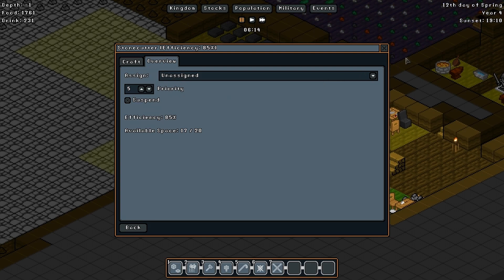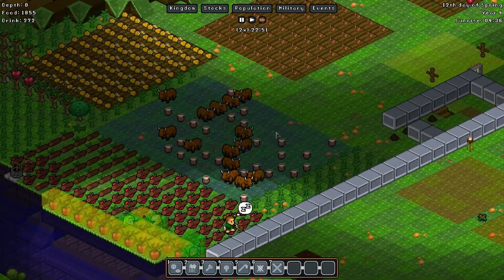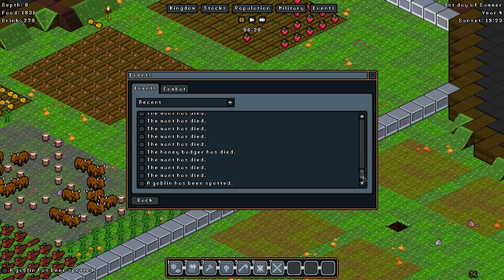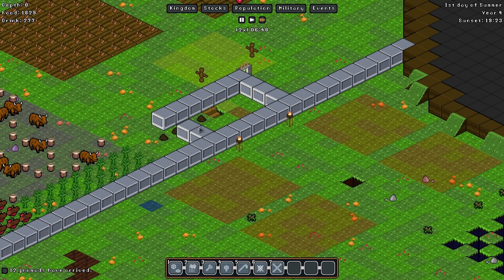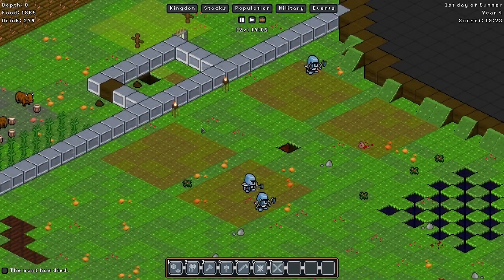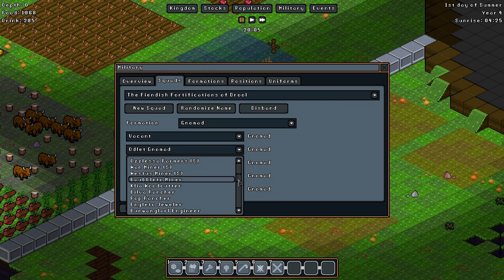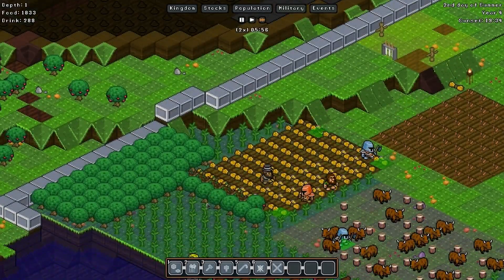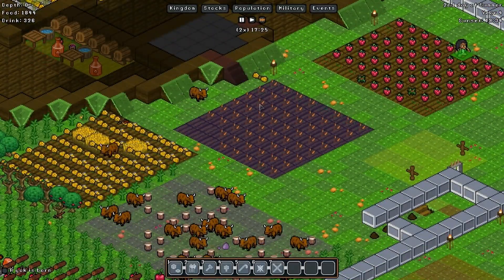Gnomoria HD Walkthrough Winterlie Part 37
Events:
Decking out the Great Hall
Devolving to Gold Member References and Goblin Repelling Gnome Drool
New Slaves...I mean Gnomes
Tons of Ore, Too Much in Fact